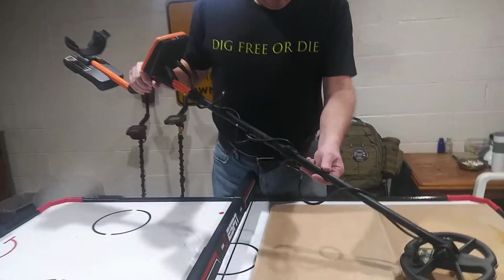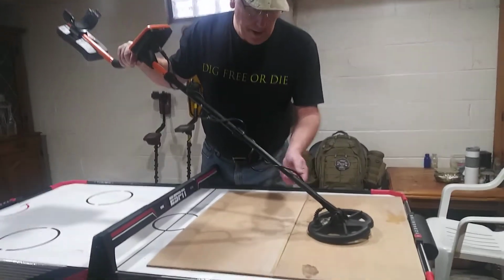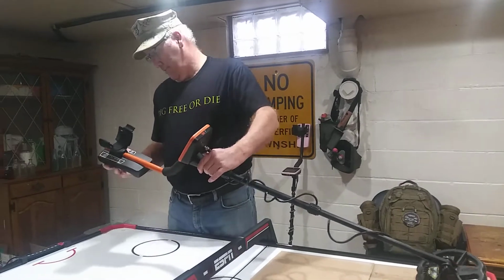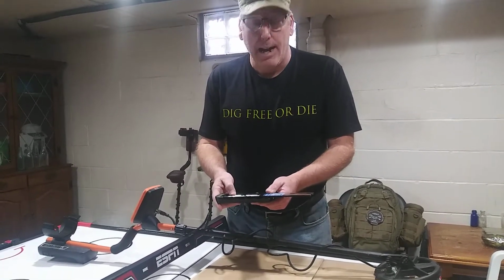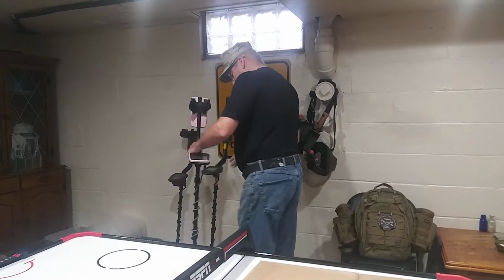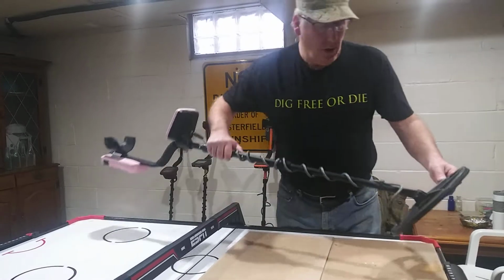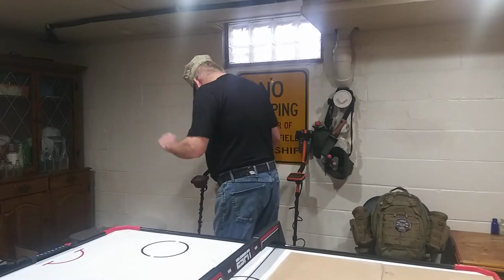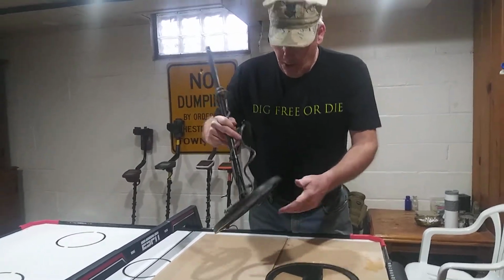Metal detector tips for smooth operation/ less falsing!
Preventing false signal problems with ANY metal detector.